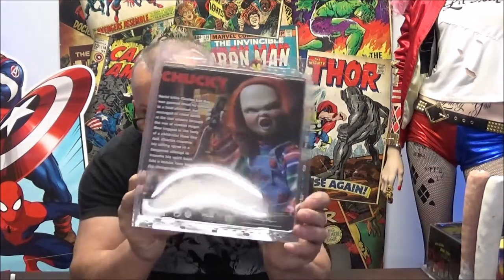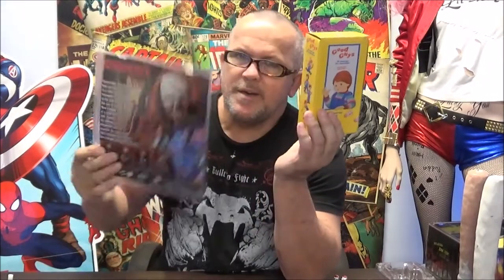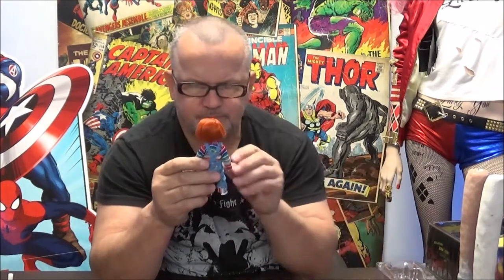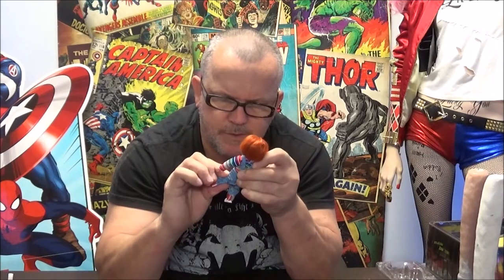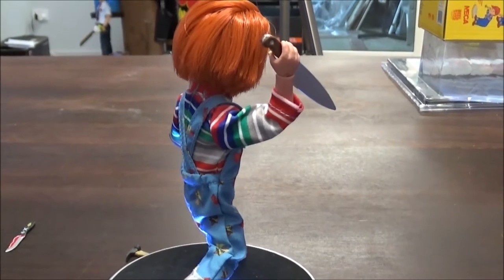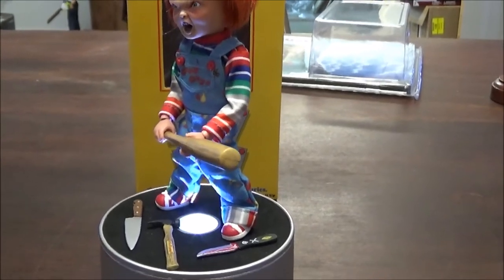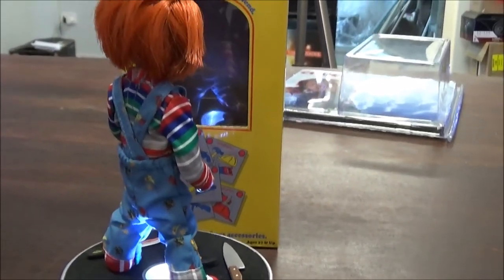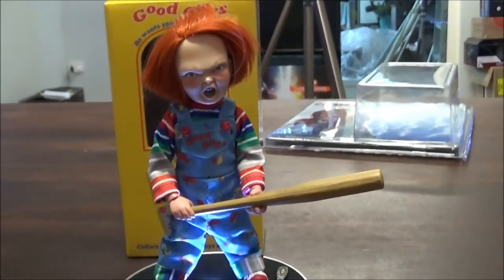Chucky NECA figure